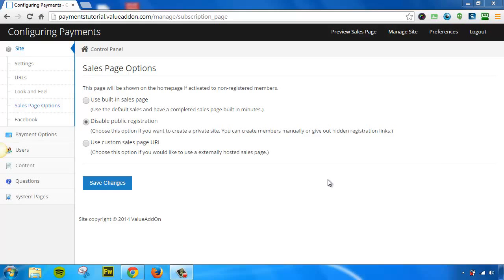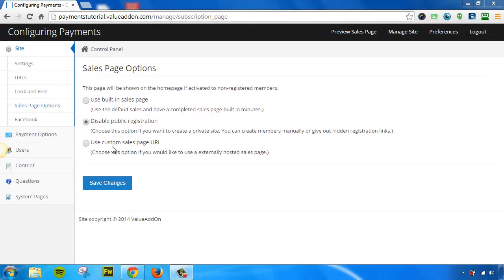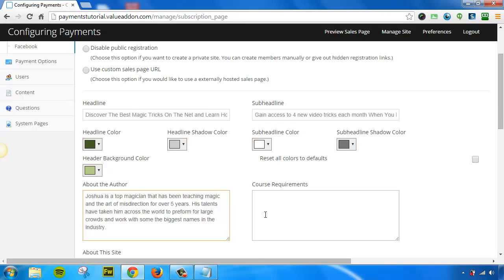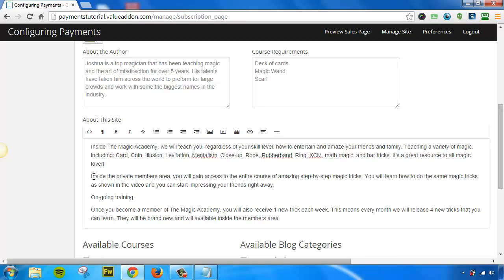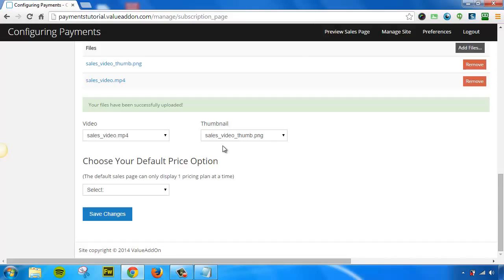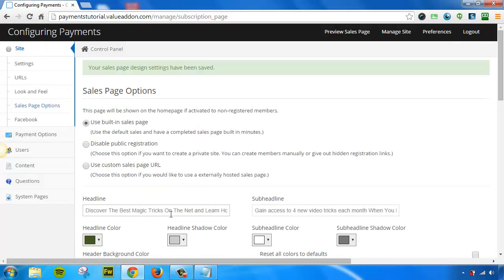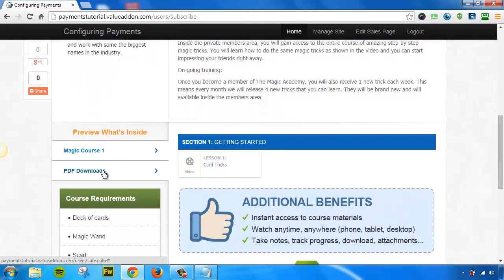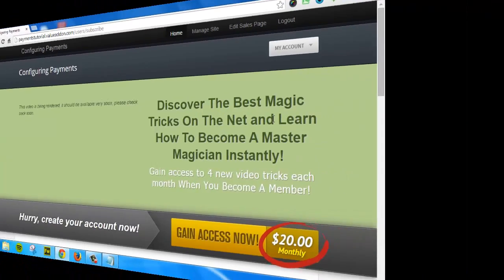Value Addon REVIEW and BONUS: Configuring Your Sales Page Options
If you’re looking to build a membership site or sell online courses for profit, here’s my top 5 tips to get started right away.

Tip 1: Stop wasting your time with outdated tools and complicated membership scripts. Instead, build your own membership within minutes by using an incredible new tool called Value Addon. It handles EVERYTHING for you. You just upload your content and set your prices.

Tip 2: Don’t think you’re not “smart enough” or need to a so called “expert” before you can start sell online courses. Realize that your students barely know ANYTHING about the subject you want to teach and always remember what you think of “common sense” is actually VERY helpful to people and is completely new to them.

Tip 3: If you’re stuck on how you’re going to “structure” your online course, try the “dump method”. Get a notepad out and write down EVERYTHING you want to teach. Just start writing as fast as you can, don’t worry about the order. Just list all the topics and ideas you can. After you’re done, take a few minutes and start rearranging everything in the correct order that your students should learn. When you’re done, you’ll have a complete curriculum outlined.

Tip 4: If you’re creating video or audio content, break up your training content in small sized chunks so your students can go through your content easier. 5-20 minutes for each lesson is a good start.

Tip 5: If you’re unsure what to charge for your content, remember these 2 points. If your content does not change from month to month, consider a flat fee. If you will be modifying or adding new content on a consistent basis, consider a monthly fee.

Now stop overthinking and get started.

My top tool I recommend for selling online courses is called Value Addon. It makes selling online courses simple and comes with EVERYTHING you need.

Value Addon’s Features Include:

Fully hosted and comes pre-installed.

Built-in shopping cart and pre-approved merchant account.

Built-in “Fill-in-The-Blanks” sales page creator.

Beautiful looking members area.

Takes only MINUTES to get started.